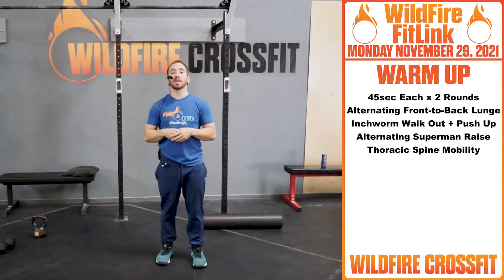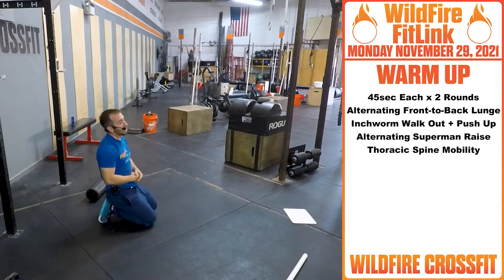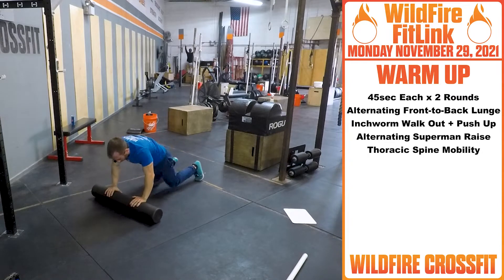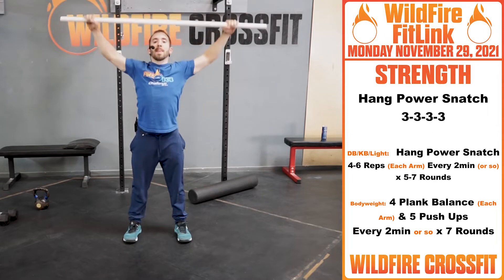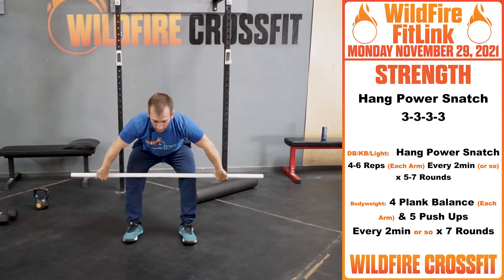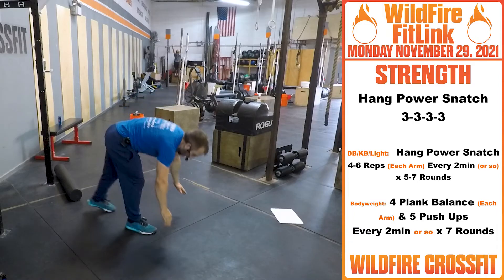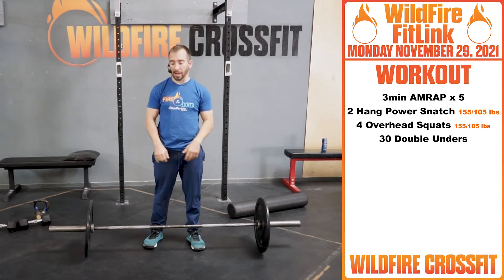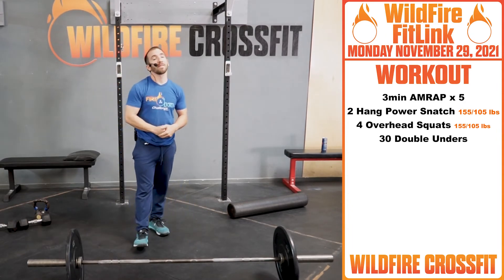Hang Power Snatch and more! | WildFire CrossFit Workout for Monday, November 29